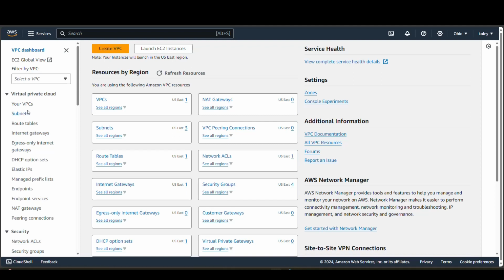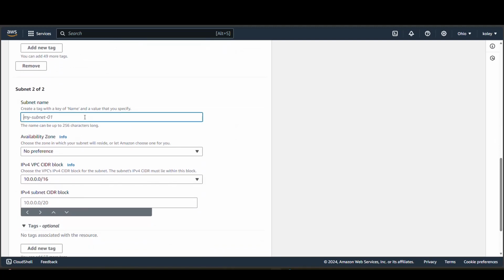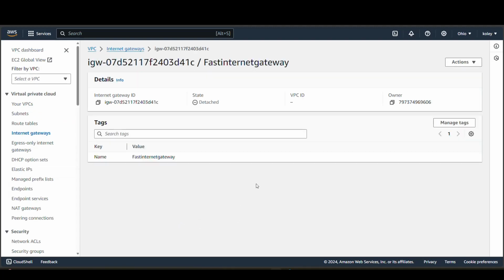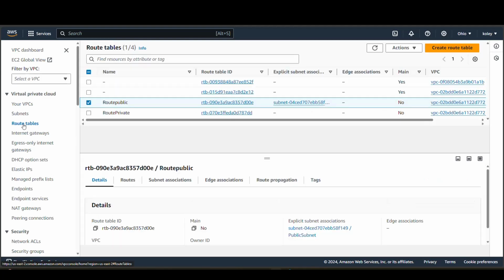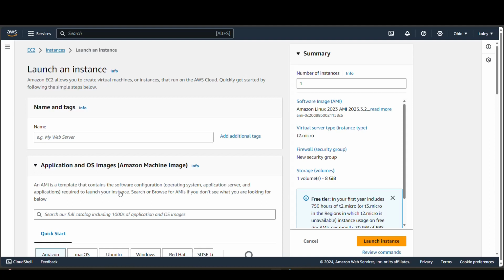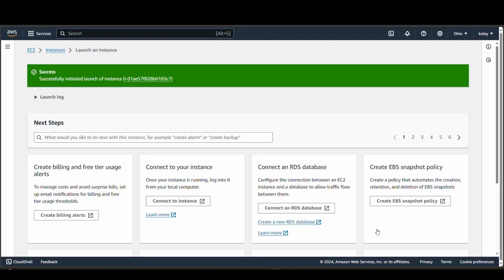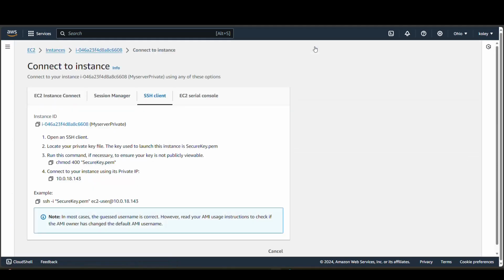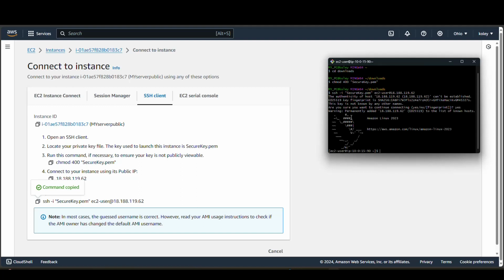Simple steps to create a VPC on AWS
Simple steps to create a basic VPC on AWS